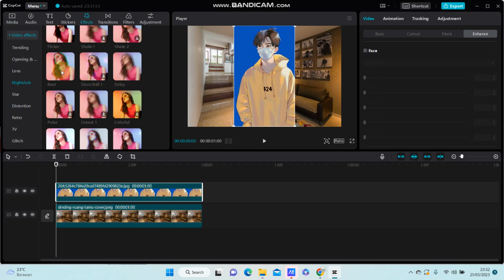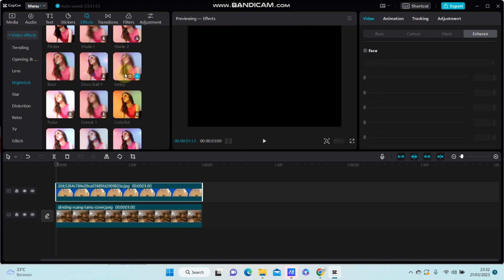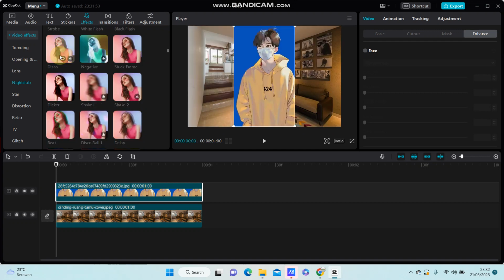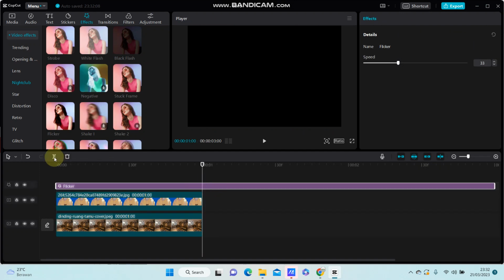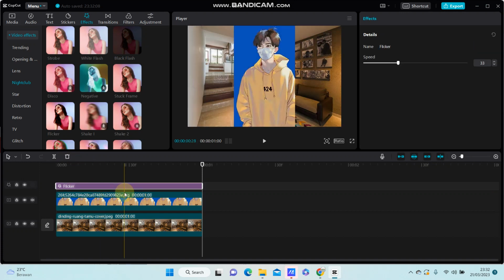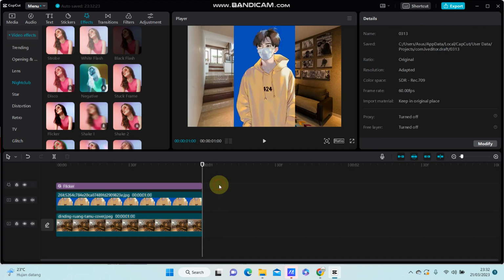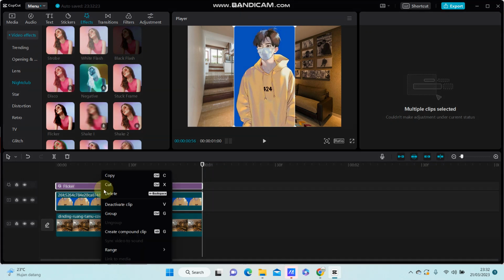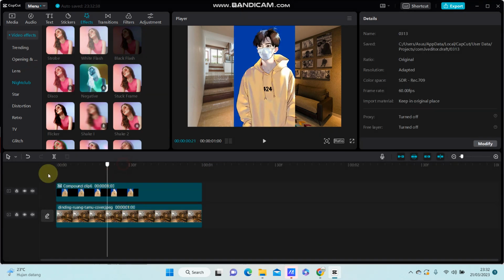CapCut Video Editor Tutorial on PC Desktop! How to Add Effect to Overlay Only in CapCut PC?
This tutorial will show you how you can add Add Effect to Overlay Only in CapCut PC.